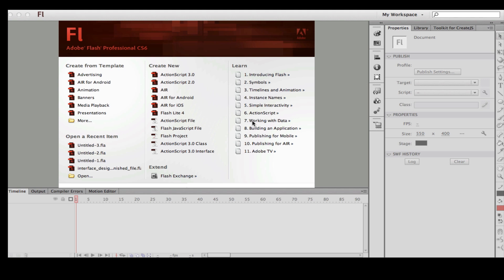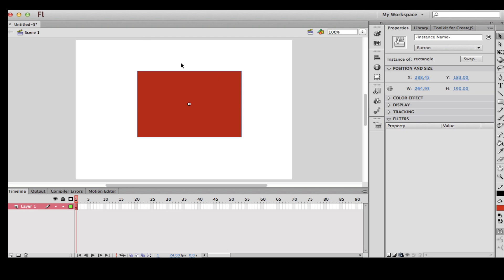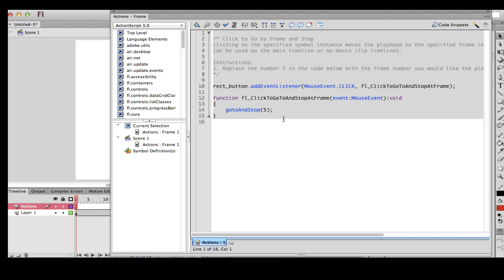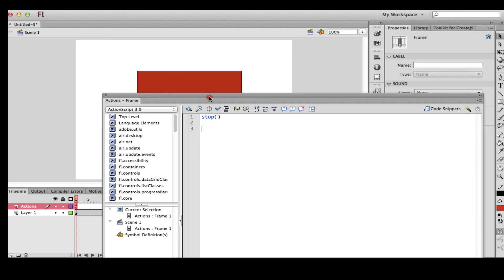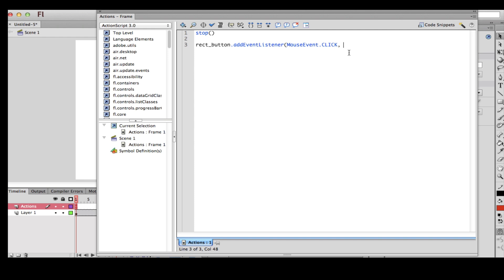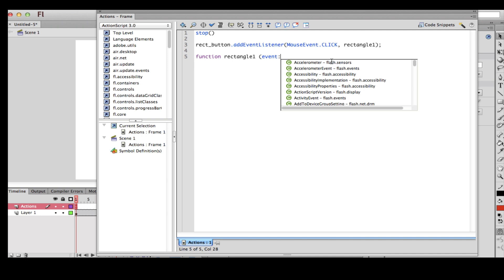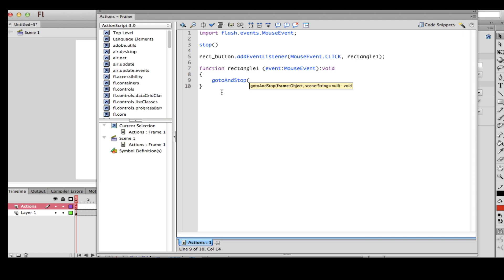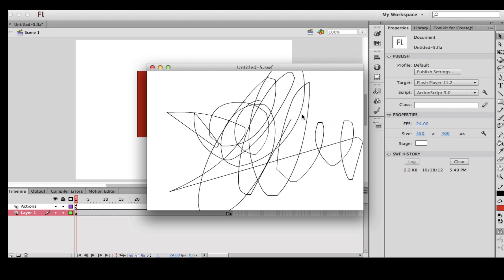How to create a button in flash professional cs6 with actionscript 3.0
In this video we will use actionscript coding to create button functions in flash professional cs6. I show you the basics of actionscript and if you guys like my video, I will make more!